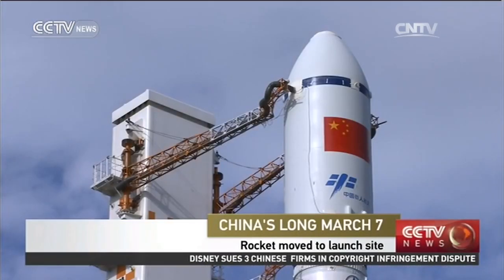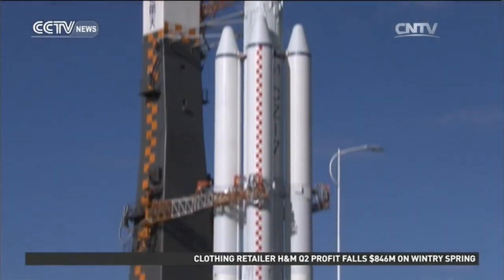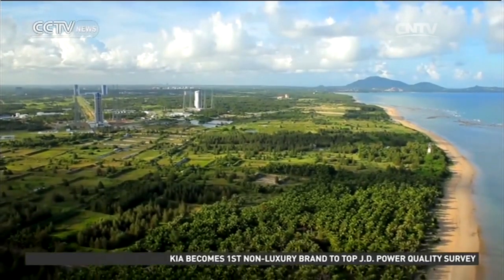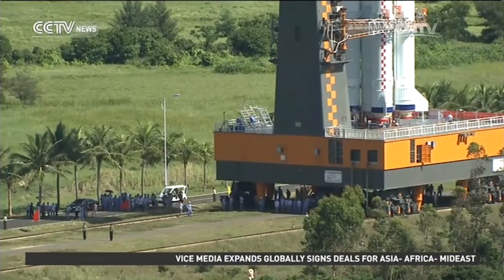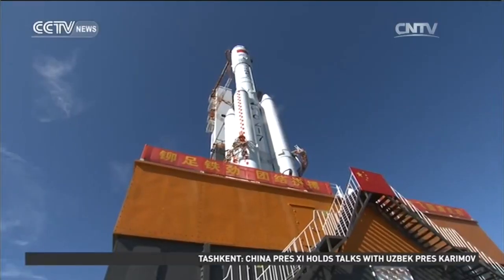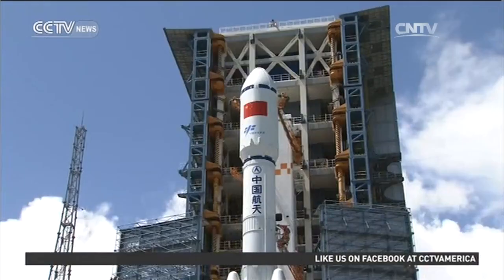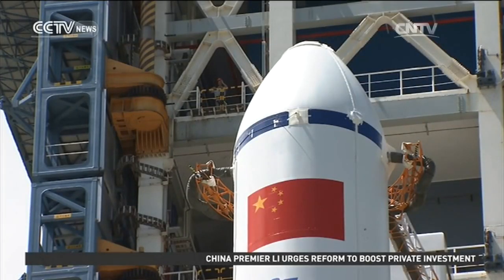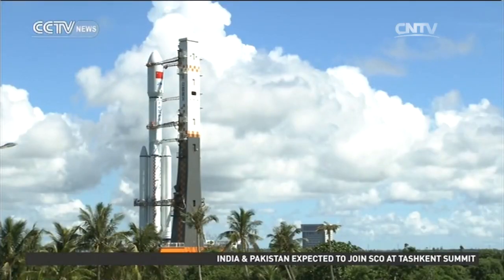China's Long March-7 rocket moved to launch site